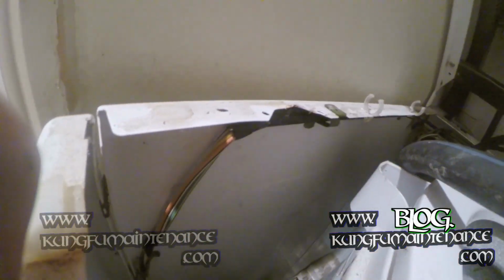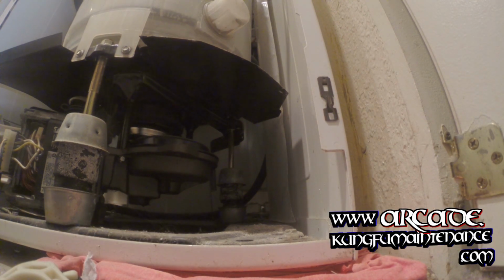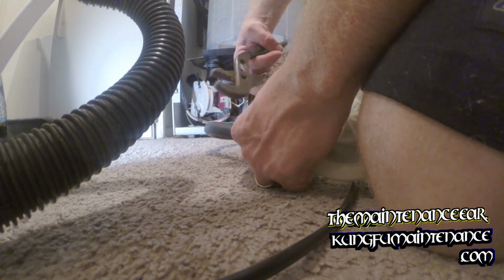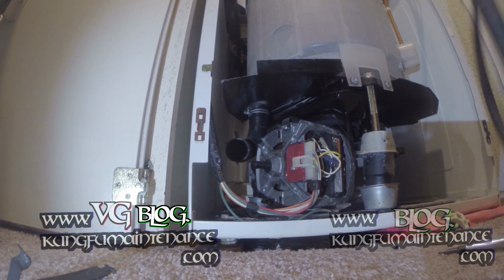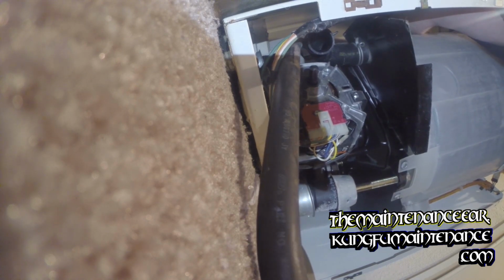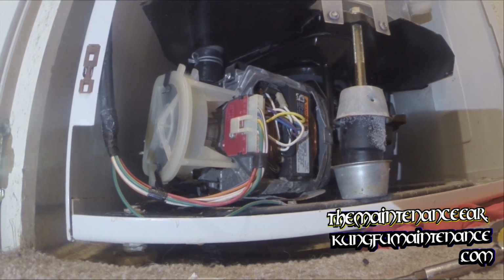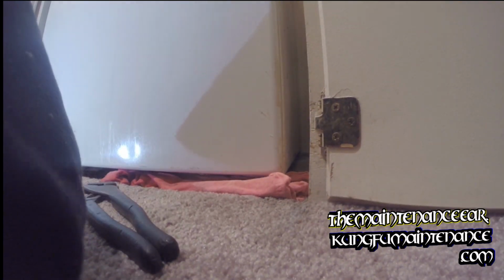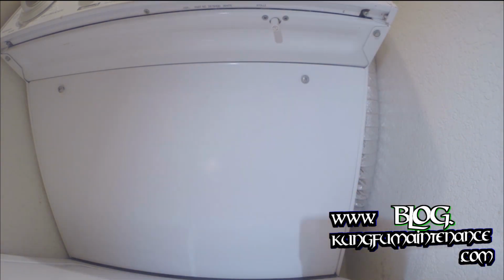Washing Machine Not Draining Spins But No Won't Drain Right Repair Maintenance Video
Kung Fu Maintenance shows washing machine not draining spins but no waon't drain right repair maintenance video. How to replace pump plus drain hose and or unclog the drain hose.
Lightweight Appliance Dolly
Hire An Appliance Tech
Washer Dryer Repair
Dishwasher Repair